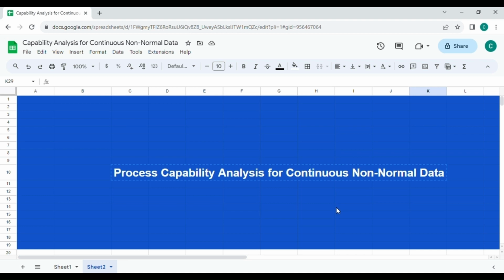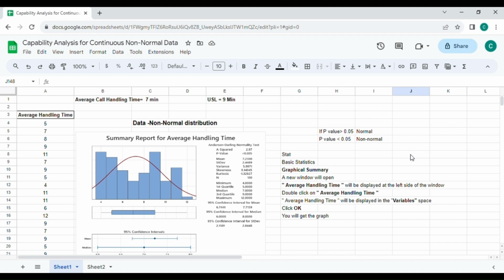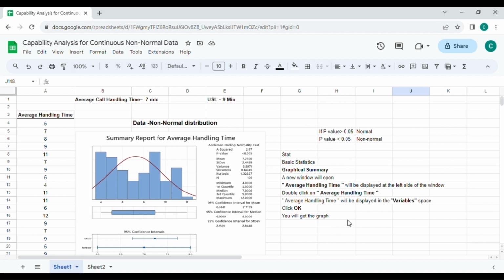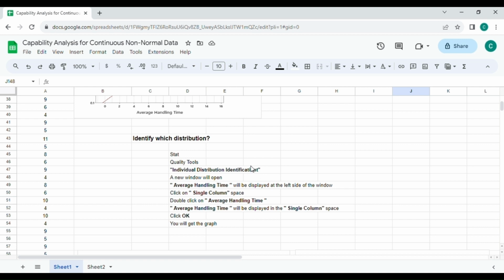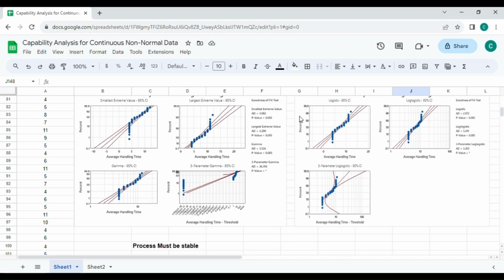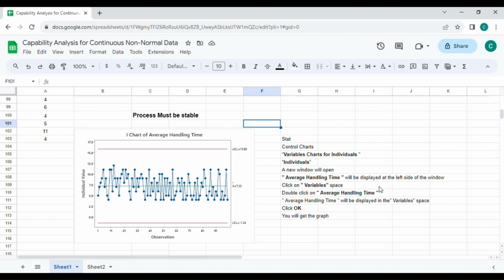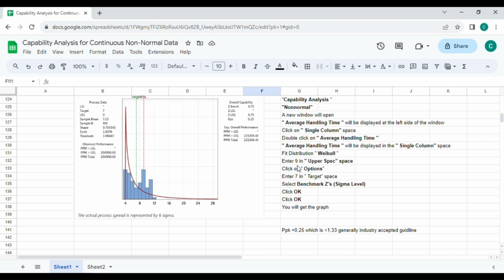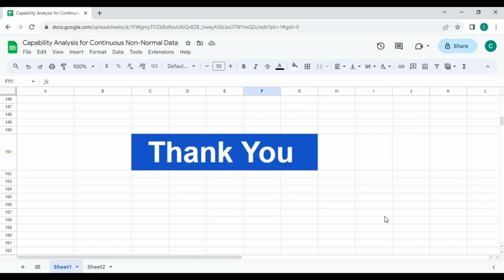Capability Analysis for Continuous Non Normal Data